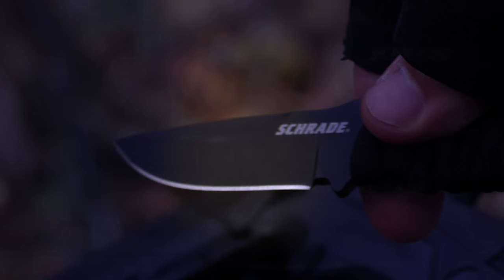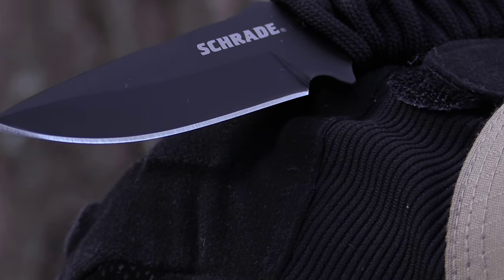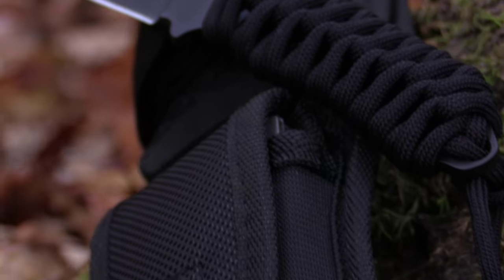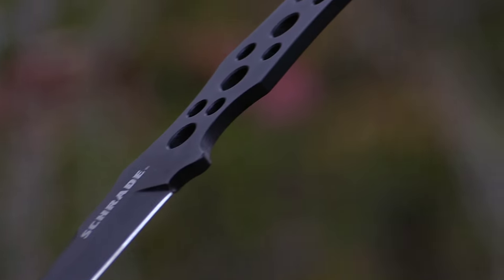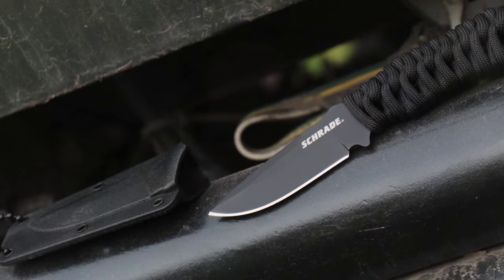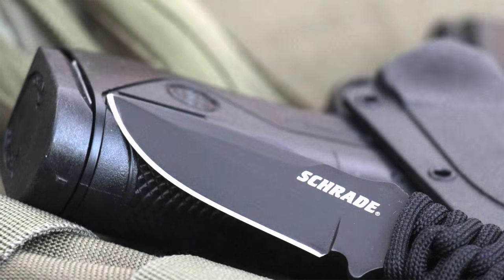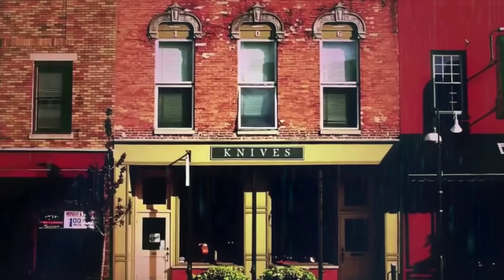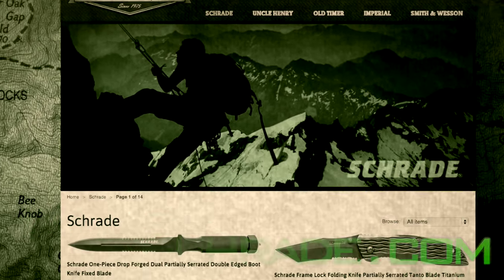NEW! Paracord Survival Neck Knife - Schrade SCHF46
NEW Survival Neck Knife - Schrade SCHF46 Paracord Knife with Fixed Blade, Drop Point, Stainless Steel, Full Tang, with Black Sheath - NEW

Designed for everyday carry as a neck knife or sheathed pocket knife, the SCHF46 sports a black coated, two and three quarter inch fine edge blade.
Forged from tough, edge retaining 9Cr18MoV stainless steel, the SCHF46 is honed to a razor sharp edge, making it a perfect blade for utility piecing and cutting tasks… and equally capable as an EDC backup to your full-sized survival knife.
The full tang blade handle is wrapped to provide an exceptionally comfortable grip for all day use.
In an emergency, the 6 feet of seven strand paracord is easily removed giving you over 48 feet of usable cordage for survival or camping.
Even with the handle unwrapped, the SCHF46 remains fully functional and comfortable to use due to the circular grip pattern, thumb and palm jimping, and well-placed finger cutouts.
The firm lock of the textured, nylon fiber sheath allows you to carry and store the knife in a pocket, pouch or pack. And the included breakaway necklace allows safe and comfortable carry as a neck knife.
Designed for everyday carry… crafted from premium materials... and built for a lifetime... this is the Schrade SCHF46, Fixed Blade, Neck Knife.

Check out some of our recent videos!